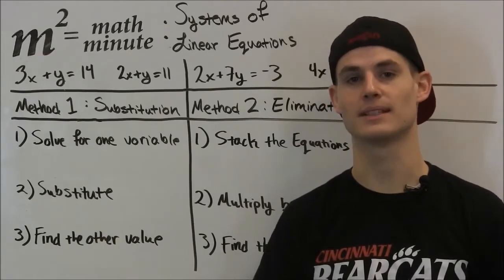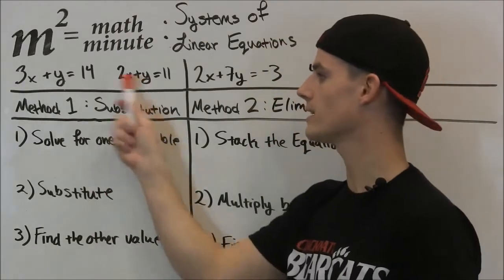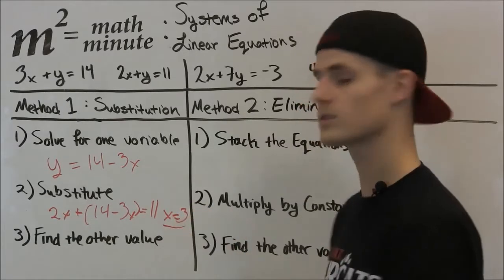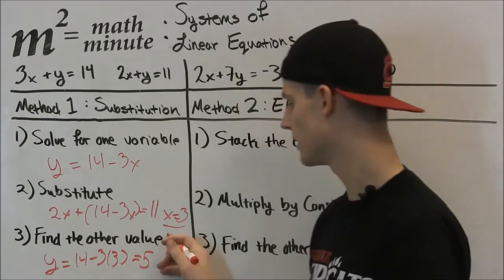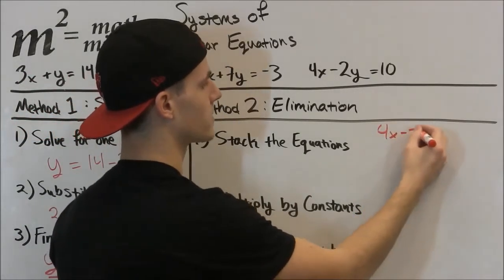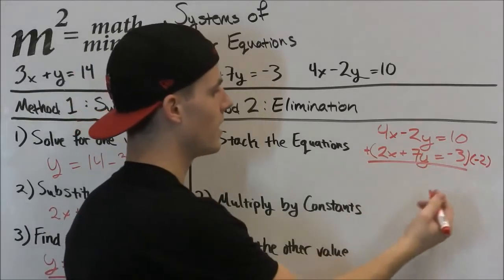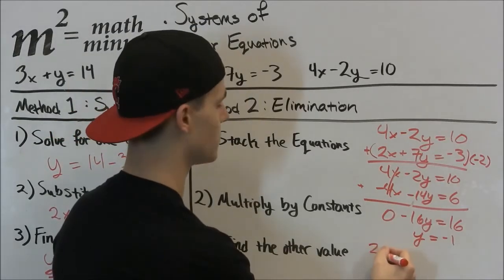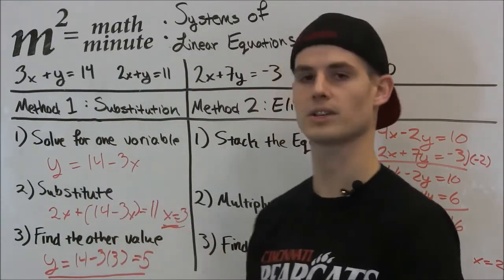Systems of Linear Equations